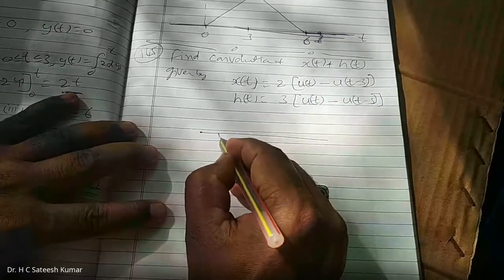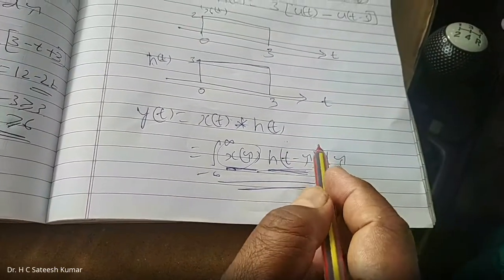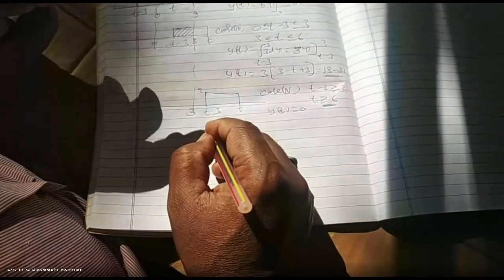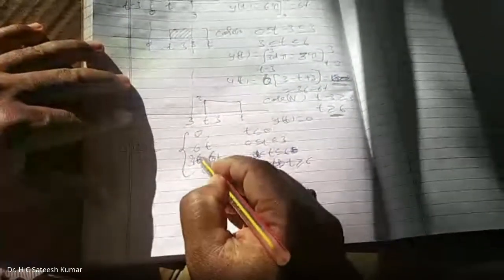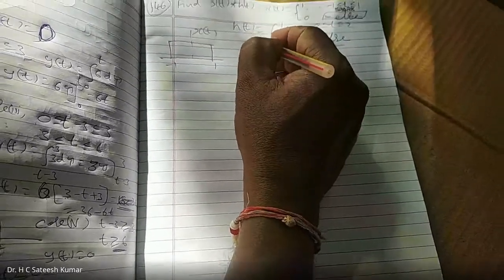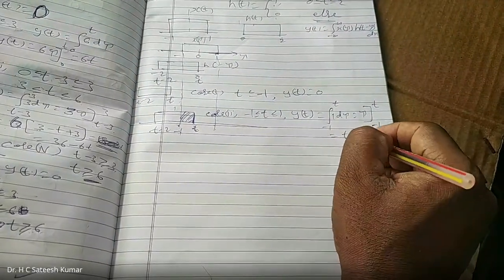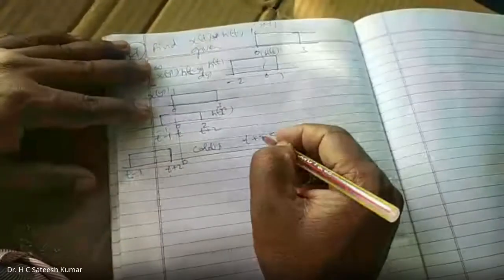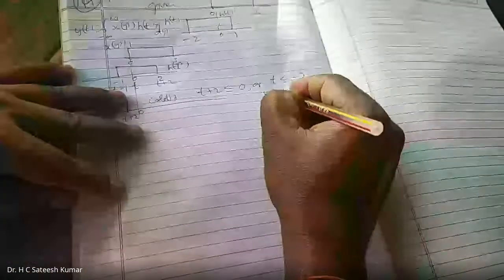VTU :18EC45 Signals and Systems-22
Introduction and Procedure for cont. time convolution